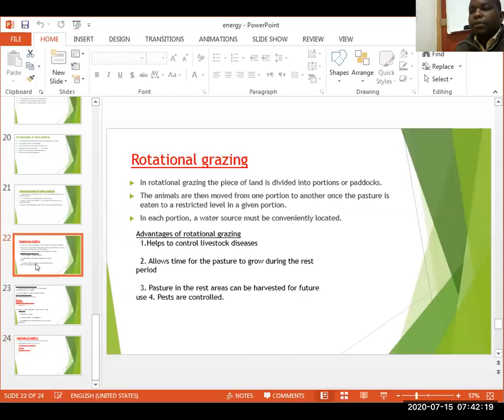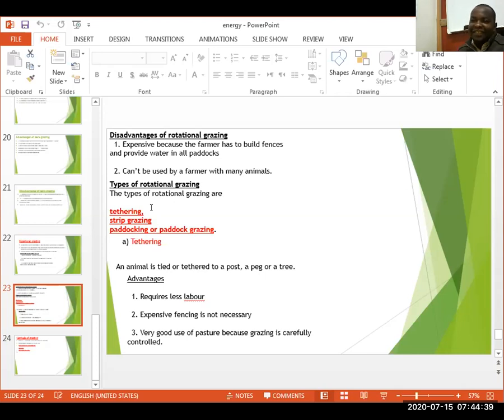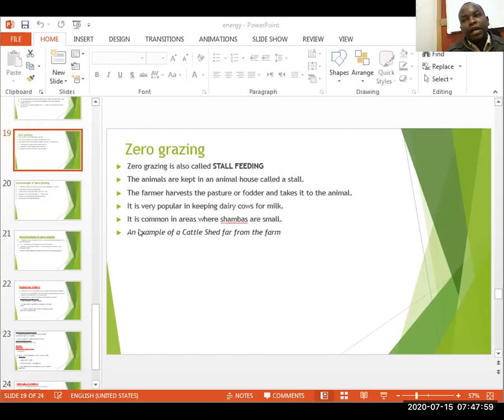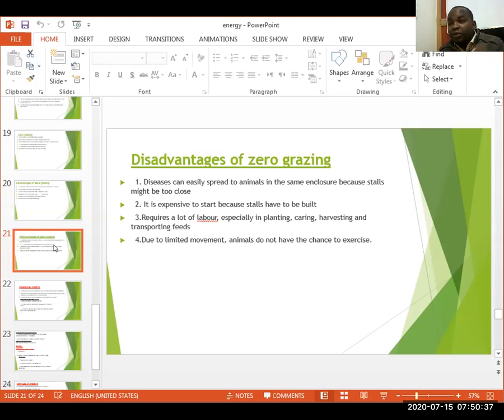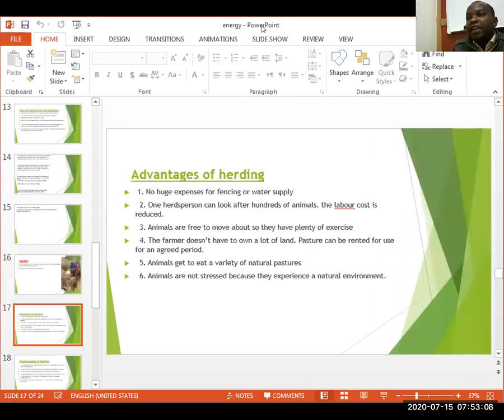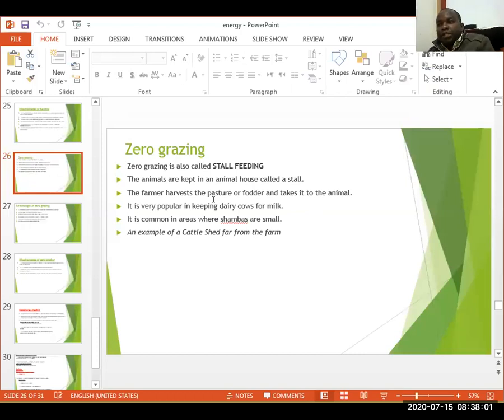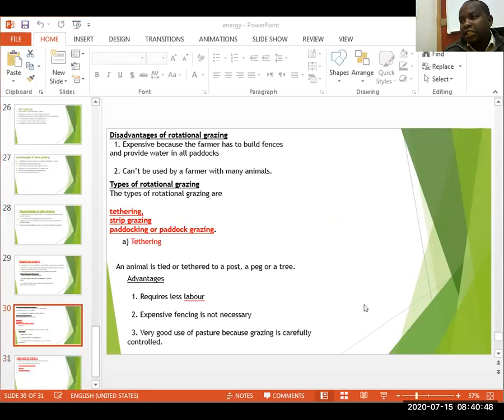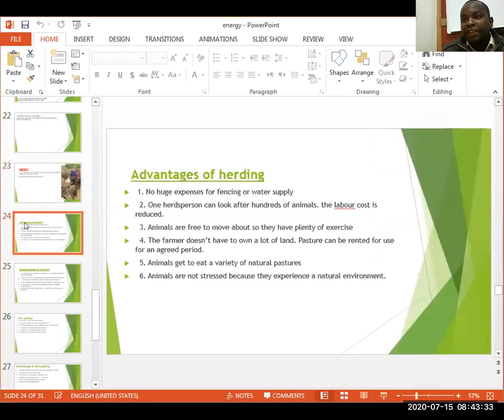SCIENCE STD 6,7 & 8 15TH JULY